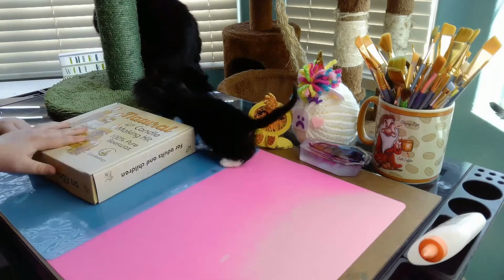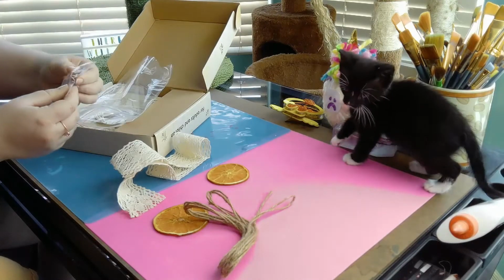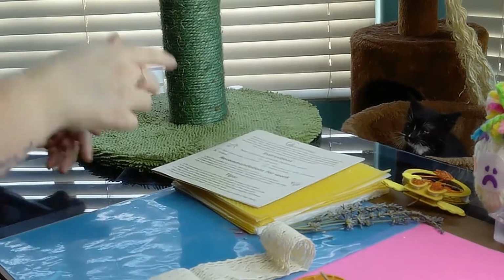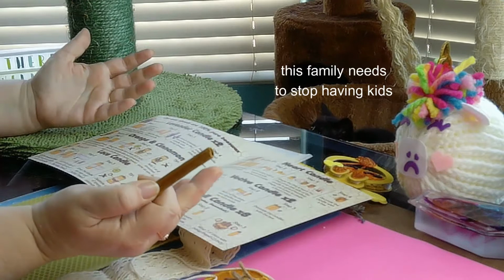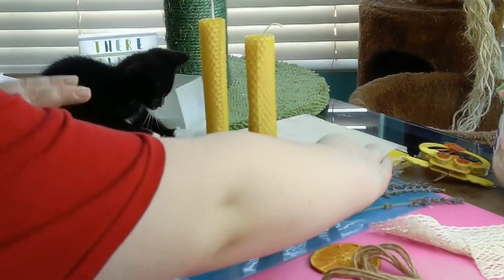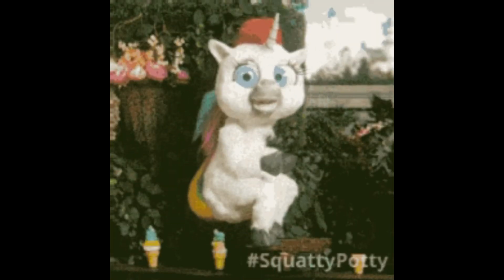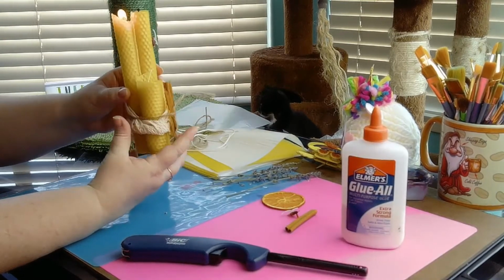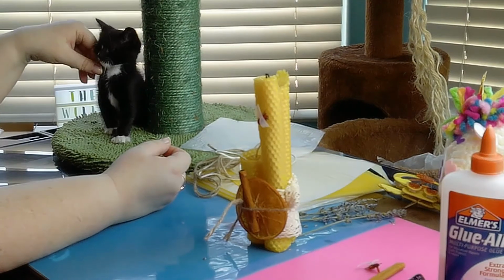Candle Making, Minor Spills, and Heavy Breathing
So. much. going. wrong.